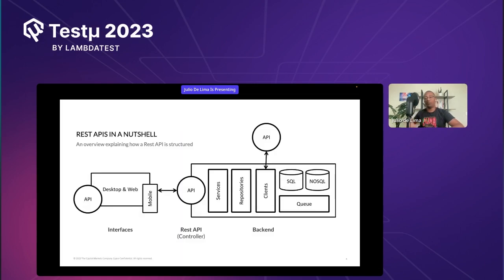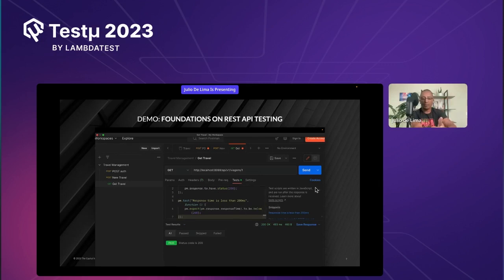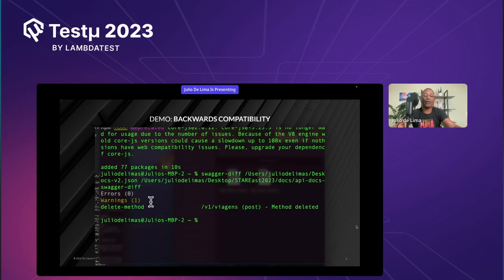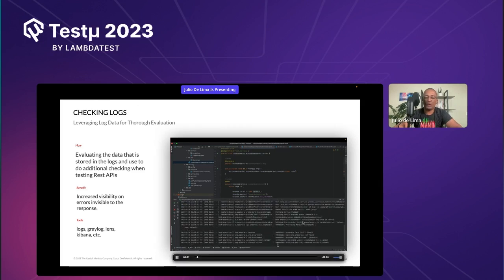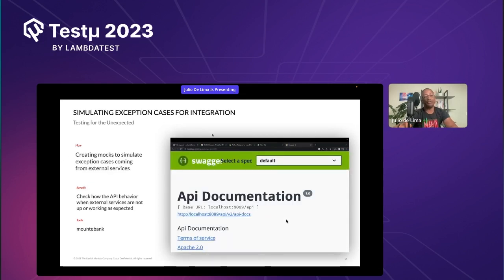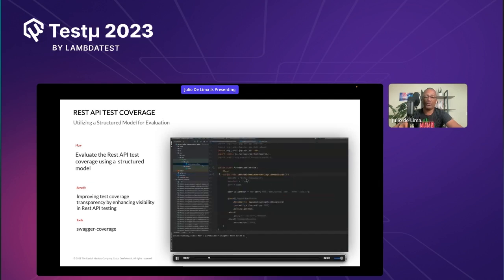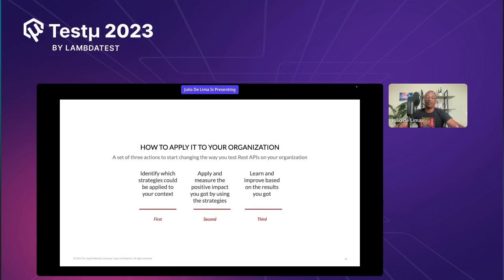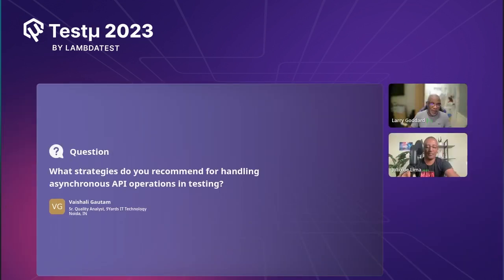Testing Beyond Surface: Advanced Strategy for Rest API Testing | Julio de Lima |Testμ23 |TestMu AI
Don't miss the opportunity to join 𝐉𝐮𝐥𝐢𝐨 𝐝𝐞 𝐋𝐢𝐦𝐚, Principal QA Engineer, Capco, in another engaging session. Discover advanced strategies for Rest API testing as he delves into "Testing Beyond the Surface." Start FREE Testing:

🚩 𝐀𝐛𝐨𝐮𝐭 𝐉𝐮𝐥𝐢𝐨 𝐝𝐞 𝐋𝐢𝐦𝐚

Júlio de Lima is a specialist in Software Testing with 13 years of experience. Júlio has a Bachelor's Degree in Software Engineering, a specialization in Teaching in Higher Education, and a Master's Degree in Electrical and Computational Engineering with a focus on Testing and Artificial Intelligence.

🚩𝐊𝐞𝐲 𝐓𝐚𝐤𝐞𝐚𝐰𝐚𝐲𝐬

📍 Julio covers several critical aspects of Rest API testing, including contract testing, backward compatibility testing, adherence to Rest architecture style validation, token structure evaluation, Rest API heuristic testing, external service simulation, security testing, and performance testing.
📍 He explains the importance of each topic, the steps to perform each type of testing, the tools that can be used, and provides an example for better understanding.

𝐕𝐢𝐝𝐞𝐨 𝐂𝐡𝐚𝐩𝐭𝐞𝐫𝐬 👀
00:00 Introduction
42:23 QnA
52:12 Conclusion

📌 𝐊𝐞𝐲 𝐇𝐢𝐠𝐡𝐥𝐢𝐠𝐡𝐭𝐬
✅ 35+ Sessions
✅ 60+ Speakers
✅ 20,000+ Attendees
✅ 2000+ Minutes
✅ Live Q&As